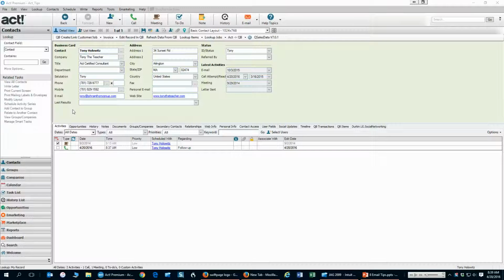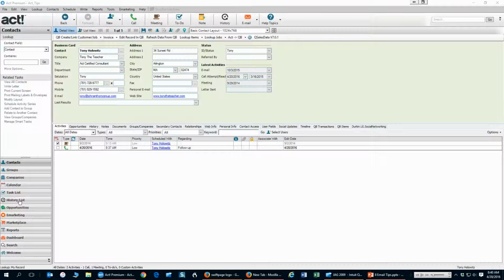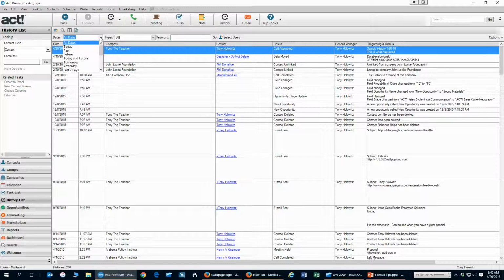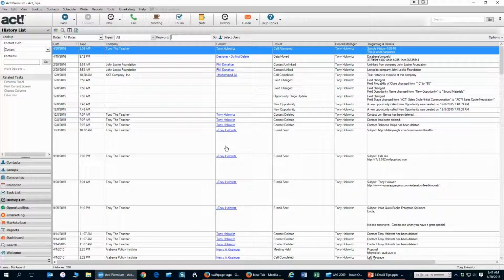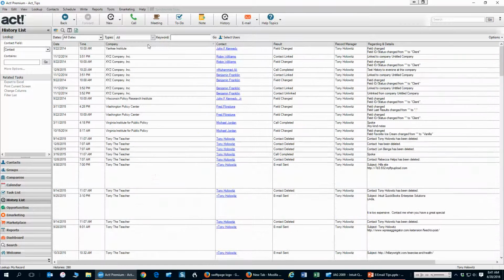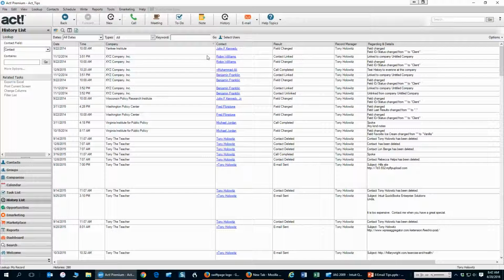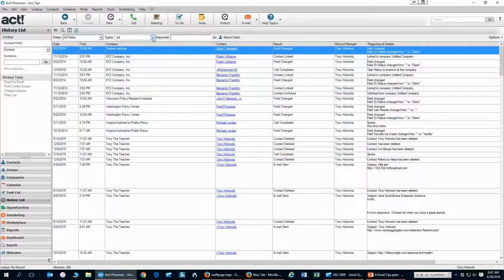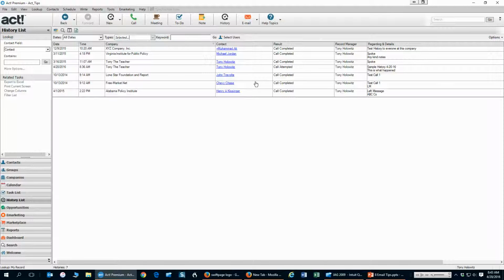How to Use the Act CRM History List Feature Now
The "Act History List" feature in Act CRM provides users with a detailed view of past activities logged in the CRM, which can be beneficial for tracking interactions and analyzing client or team performance. Tony Holowitz introduces this feature, emphasizing how it might go unnoticed by seasoned Act users who may not explore new functionalities regularly. The History List can display all historical data entered into Act, offering an accessible summary of actions, notes, calls, emails, and more. However, Tony underscores the importance of data quality with the phrase "Garbage In, Garbage Out (GIGO)." For this feature to be genuinely valuable, users must accurately log data into the system.

The History List allows for customization, filtering, and sorting, making it adaptable to individual user needs. Users can filter data by date, keyword, user, or activity type, providing flexibility for different roles, such as sales managers who might want insights into team activities. Tony demonstrates how to sort data by columns, much like in Microsoft Excel, enabling users to view information by company or date, for example. Additionally, column customization is possible by right-clicking to add or rearrange columns, which gives further control over the data's display.

The filtering capability within the History List lets users drill down into specific types of activities, such as calls, and further distinguish among call statuses, like attempted or completed. This feature is particularly helpful for users needing a granular view of certain interactions. Despite these robust features, Tony points out the potential for information overload. He notes that while the History List can be an informative tool for users and managers, interpreting large volumes of data can be challenging and time-consuming, particularly for small businesses with limited time and resources.

To make the most of the History List, Tony advises users to experiment with it to gain familiarity and possibly uncover useful insights about client interactions and team activities. He concludes by encouraging users to try out the feature, as it is an efficient way to access historical data within Act.

### Key Takeaways:
- The Act History List feature provides a comprehensive view of historical CRM data, essential for tracking client and team activities.
- Accurate data entry is crucial for meaningful insights, emphasizing the principle of "Garbage In, Garbage Out."
- Users can filter, sort, and customize columns in the History List, much like in Excel, allowing for tailored data views.
- The feature allows specific filtering by activity type and status, useful for managing detailed insights.
- While the History List is powerful, interpreting its data may require time, making it less ideal for small businesses with limited resources.